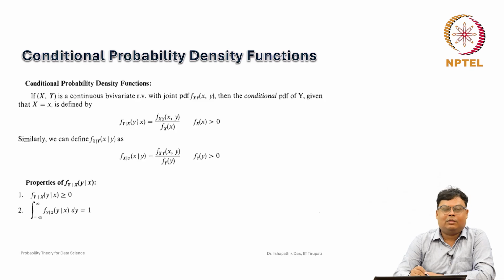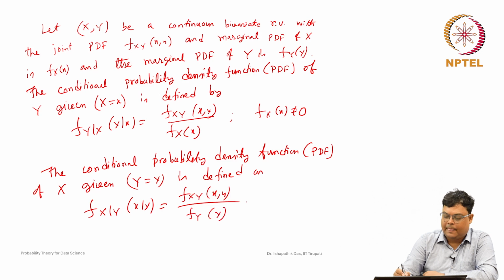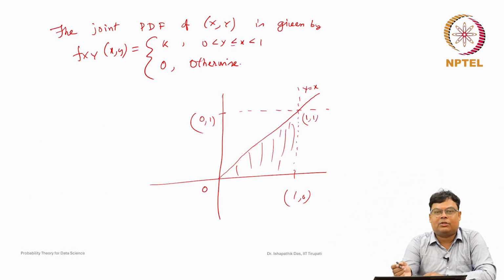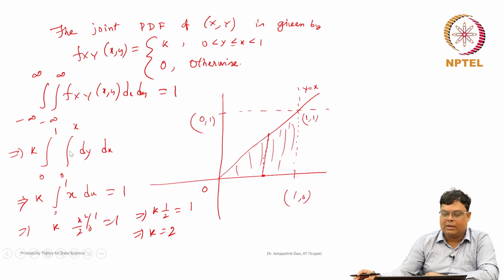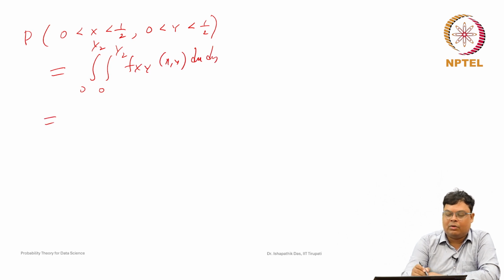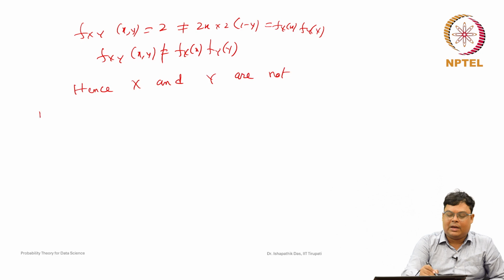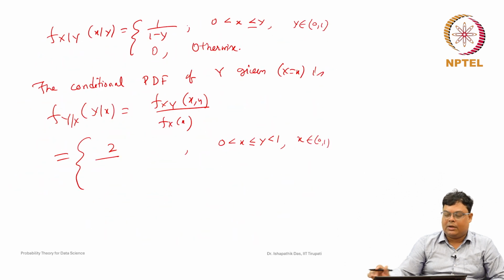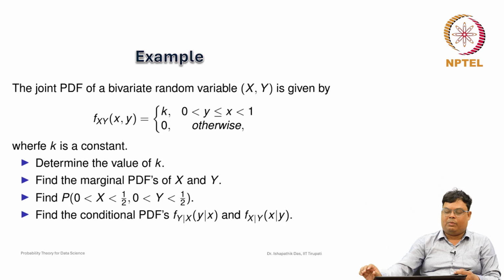Conditional Probability Density Function